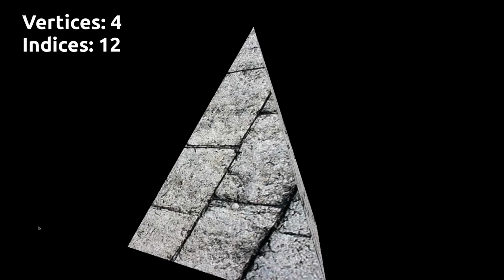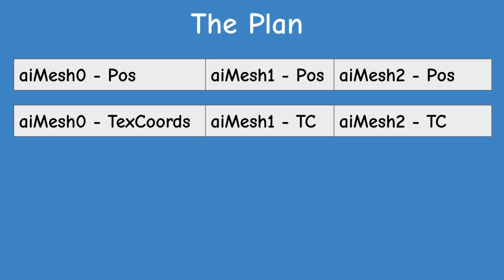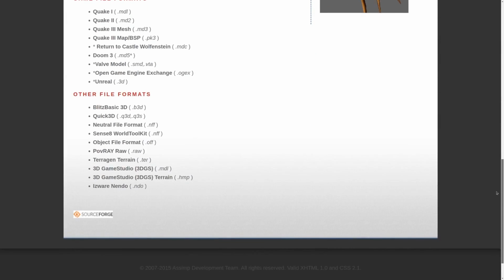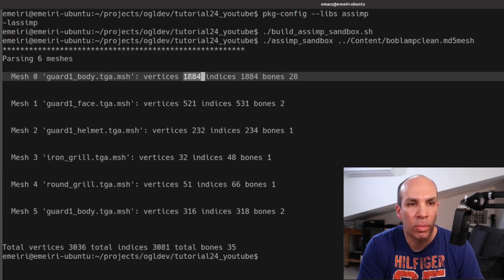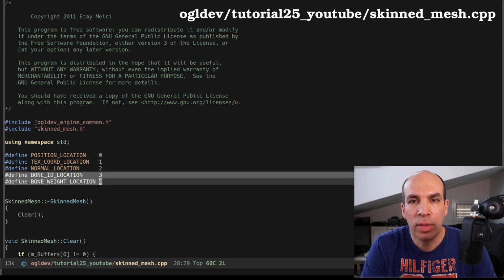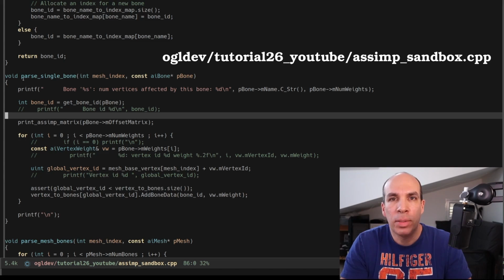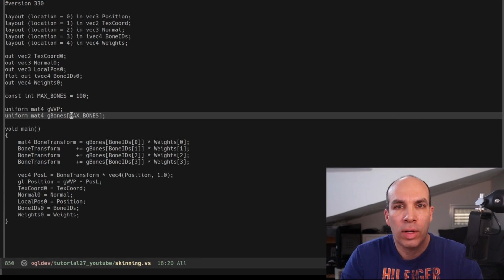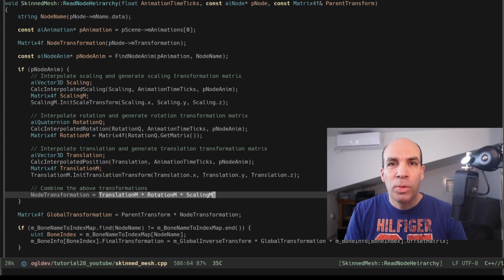Advanced OpenGL Tutorial – Skeletal Animations with Assimp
In this OpenGL Course, you will take your animation skills to the next level by learning about skeletal animations. This will help your character animations to feel more lifelike when they move thier limbs to do things like walking, running, and attacking.

You will learn how to use the Open Asset Import Library (assimp) to import and export various 3d-model-formats.

⭐️ Course Contents ⭐️
⌨️ (0:00:00) Intro
⌨️ (0:01:29) Loading models using Assimp
⌨️ (0:27:36) Part 1: Rigging, Skinning, and Animating 3D Models
⌨️ (0:48:21) Part 2: Mapping Vertices of Model to Bones
⌨️ (1:03:15) Part 3: Transformation Matrices
⌨️ (1:19:23) Part 4: Integrating Assimp Matrices into Skinned Mesh Class
⌨️ (1:28:06) Part 5: Integrating Animation Data into Skinned Mesh Class

⭐️ Sources ⭐️
The specific sources are in the following directories

⭐️ Build Instructions ⭐️
Linux - each source directory contains a build.sh and/or build_assimp_sandbox.sh script. Simply run this script from within
the directory and it will generate a tutorial* executable that matches the index of the tutorial directory. Run the executable
from the same directory.
Windows - the directory ogldev/Windows/ogldev_vs_2019 contains a Visual Studio 2019 solution file. The relevant projects

⭐️ Credits ⭐️
★ Images from pixabay.com by VOLLEX, Gordon Johnson, OpenClipart-Vectors
★ Video from pixabay.com by Timo Herbert

👾 Raymond Odero
👾 Agustín Kussrow
👾 aldo ferretti
👾 Otis Morgan
👾 DeezMaster